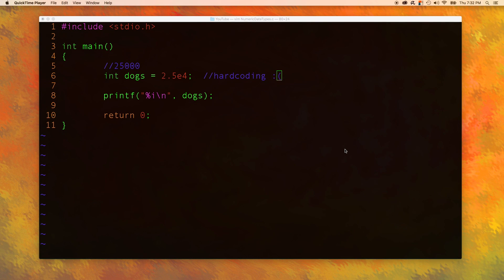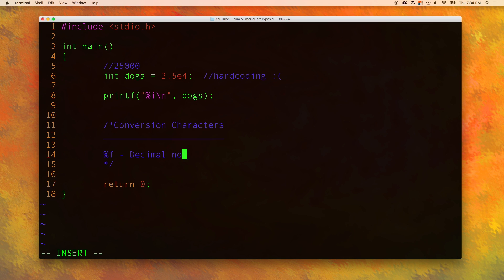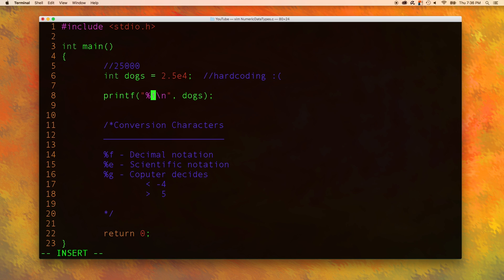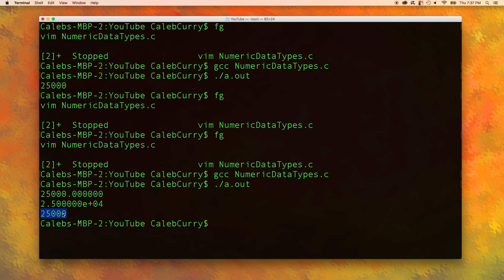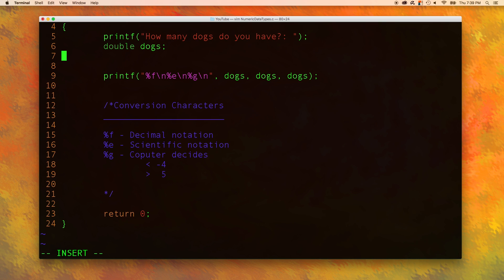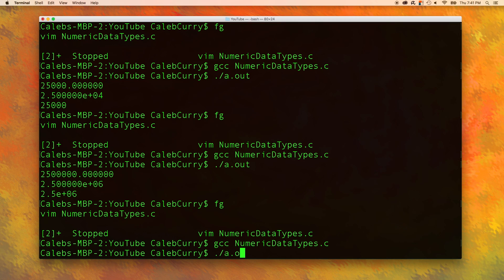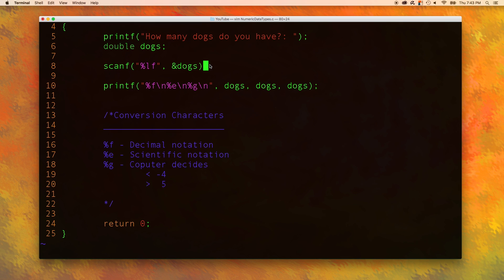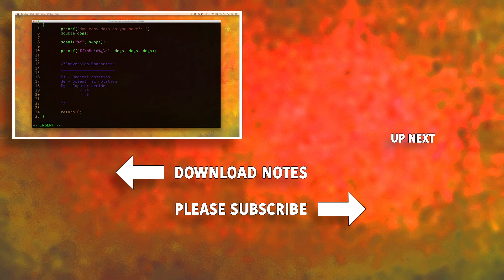C Programming Tutorial 23 - Format Characters for Float and Double